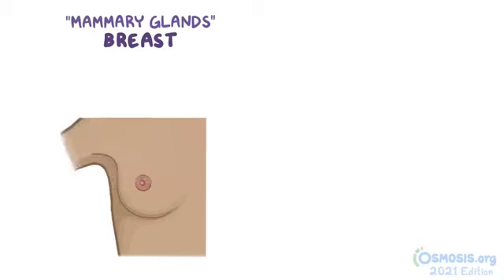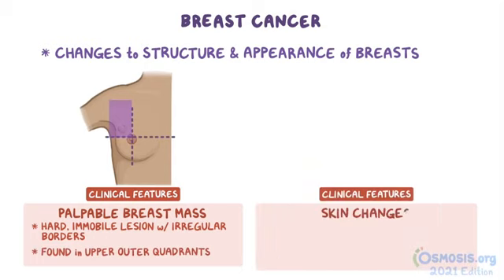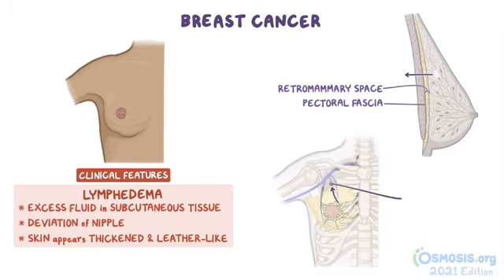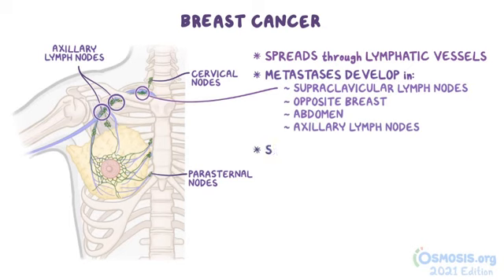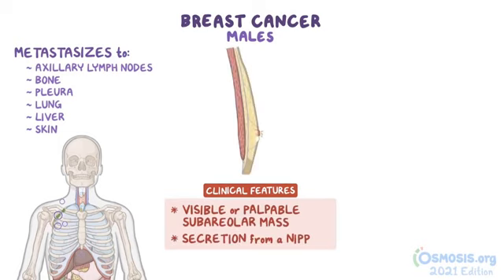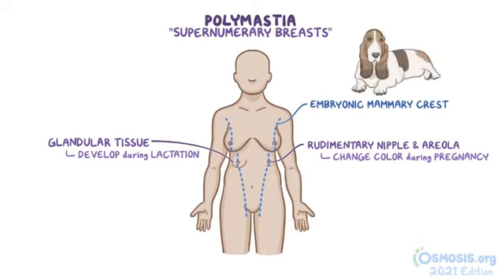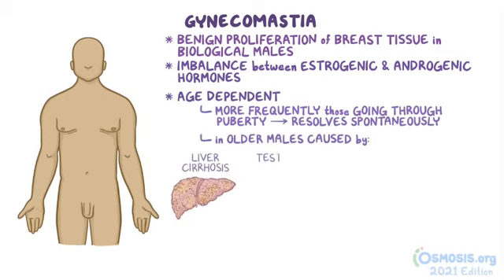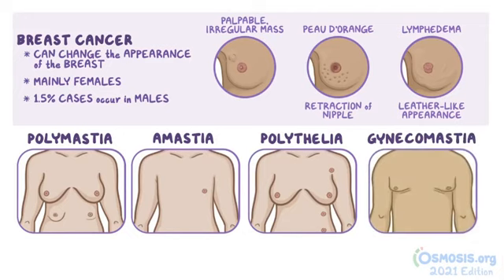Anatomy of the clinical correlates breast ATF